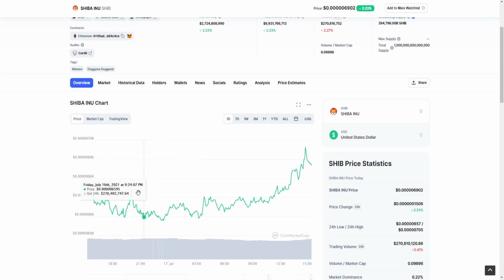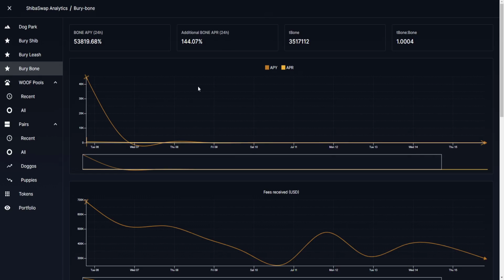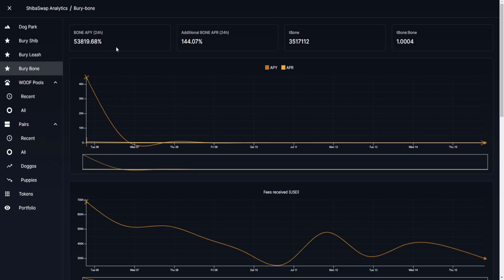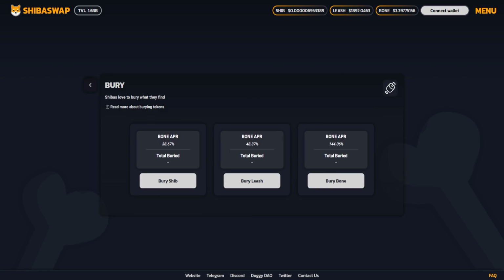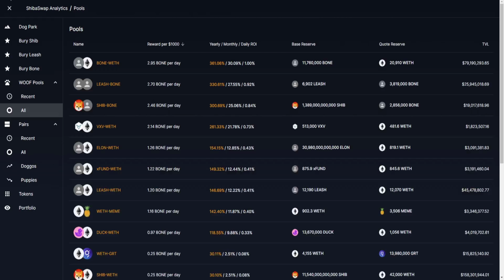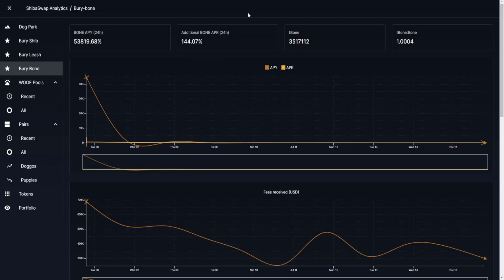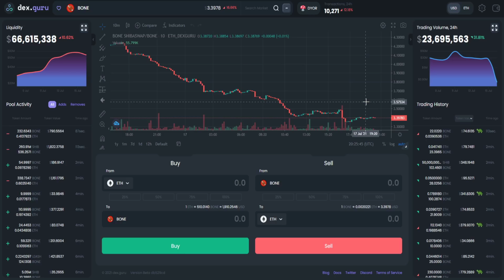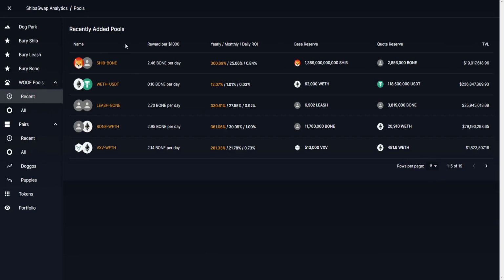SHIBA INU TOKEN: STAKING (BURYING) APR AND APY VS. LP (DIGGING) APR AND APY! $BONE PRICE TARGET 🔥🔥🔥!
Sign up for Webull and get free stocks when you deposit $5

CERTIK AUDIT SHIBA INU TOKEN COMPLETE! Woof paper 2.0, woof paper v2, white paper 2.0, white paper v2! Today I talk about shiba inu token! shiba inu coin crypto has been making steady gains over the past few weeks and today I provide an update regarding the price action recently.  The price dropped, and I get into all of that in today's video!  Is SHIBA INU cryptocurrency the next big thing? Will this token 100X in the next few months? WHAT IS GOING ON WITH SHIBA INU? SHIBASWAP COMING? Shiba inu coin robinhood listing? Shiba inu coin price prediction! SHIBASWAP UPDATE TODAY! What is shibaswap? robinhood listing huge news! More Elon Musk FUD? Shibaswap release today? National SHIB news! HUGE SHIBASWAP NEWS TODAY! shiba inu listing news! DIGGING SHIBA INU TOKEN STAKING SHIBA INU TOKEN SHIBASWAP STAKING! BURYING ON SHIBASWAP! BONE PRICE PREDICTION! CERTIK AUDIT SHIBA INU TOKEN COMPLETE!

HOW SHIBA INU COIN $0.01 IS POSSIBILE! UPDATED PRICE PREDICTION! SHIBA INU RECOVERY IS HERE!? SHIBA INU TOKEN HOLDERS GET READY! THE PUSH HAS STARTED! SHIBA INU COIN (SHIB COIN) URGENT NEWS! WATCH BEFORE BUYING! THIS IS A GAME-CHANGER FOR SHIBA INU COIN! THE NEXT 100X COIN?! SHIBA INU CAN POSSIBLY GO TO 1 CENT AFTER THIS! WHEN THEY PANIC, WE POUNCE! Let the recovery begin! Diamond hands unite! Best cryptocurrency to invest in now? Will SHIBA INU catch up to Doge coin? Is SHIBA INU the next big cryptocurrency? Recent SHIBA INU AMA! SHIBA INU review and analysis! Shiba Inu token $SHIB! How to buy and trade Shiba Inu cryptocurrency! Safemoon, shiba inu, bonfire news today! Safemoon and shiba inu price prediction! SHIBA INU COIN! Shiba Inu Crypto! Shiba Inu new exchanges coming? SHIBA INU COIN BURN COMING? SHIBA SHIBA!  Is the crypto market better than the stock market? SHYTOSHI NEWS! MUST WATCH SHIB TOKEN NEWS!